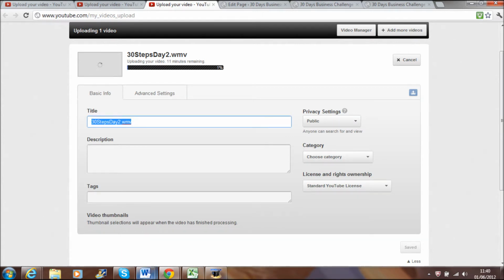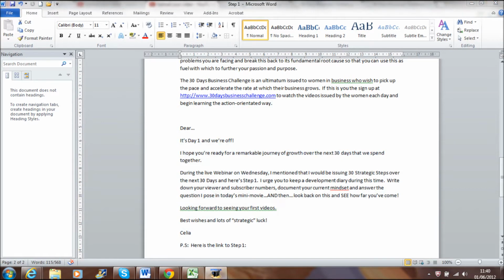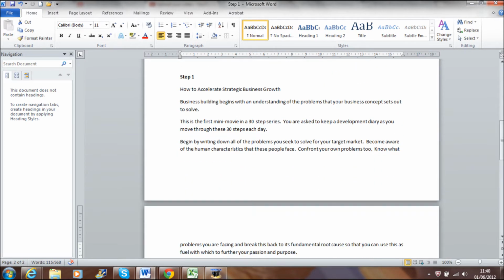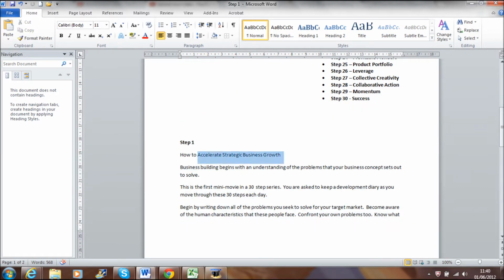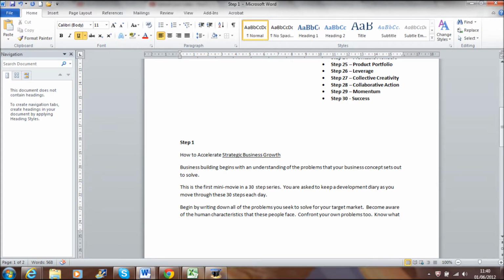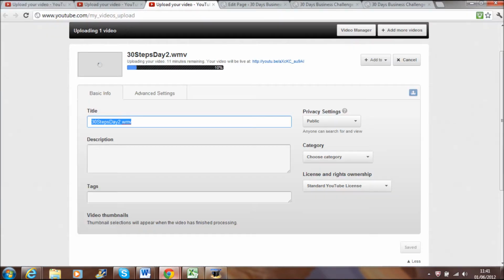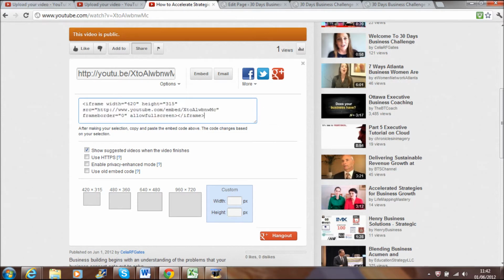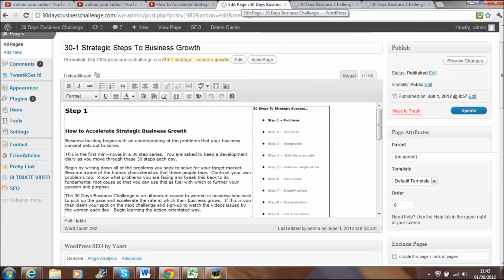How to embed a Youtube video into your blog post using wordpress.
In this short video Celia Gates runs you through the process of uploading a video to youtube and then embedding it into your website so as to be able to social share your information from there.

This video forms part of the behind the scenes training issued to women in business who are taking part in the 30 Days Business Challenge.

The 30 Days Business Challenge is an ultimatum issued to women in business who wish to pick up the pace and accelerate the rate at which their business grows.  If this is you the sign up to watch the videos issued by the women each day and begin learning the action-orientated way.